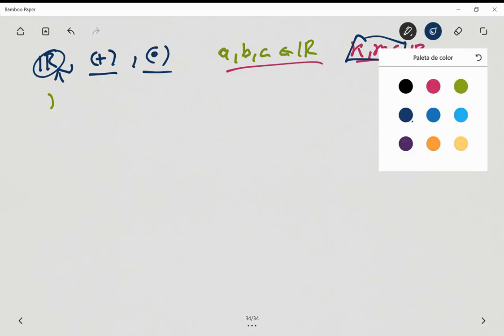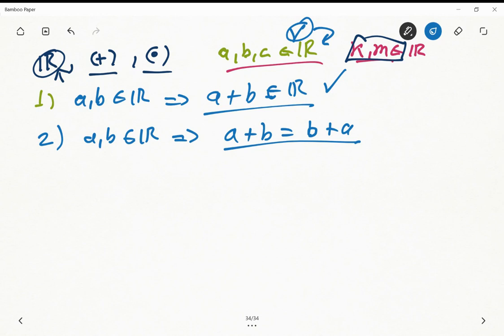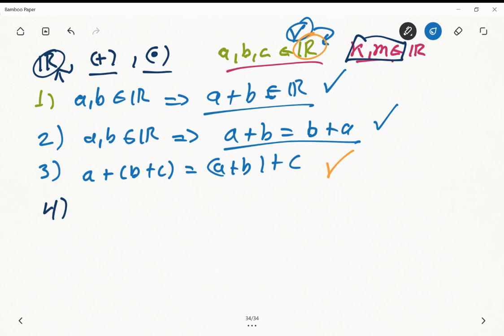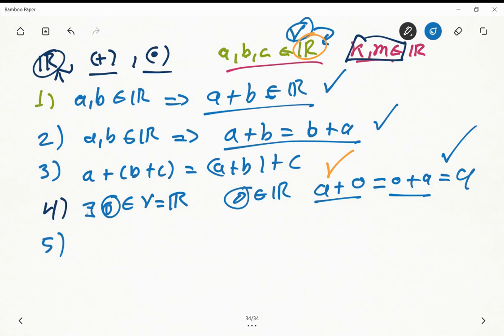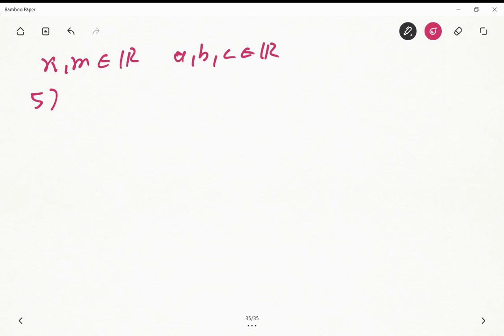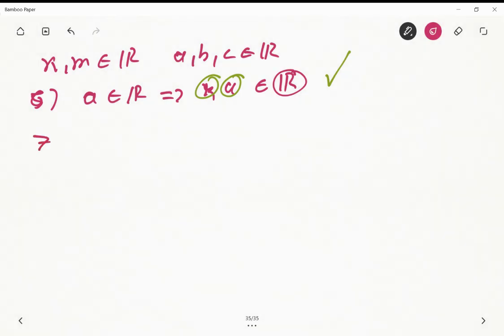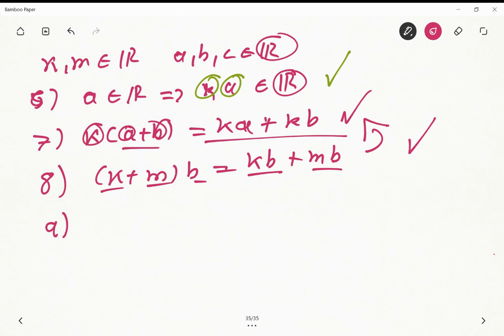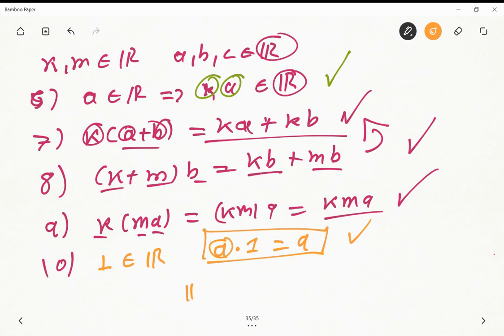Vector Space | Chapter 4 | Exercise 4.1 | Question-3 | Elementry Linear Algebra By Howard Anton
Elementry Linear Algebra By Howard Anton All Questions Solution